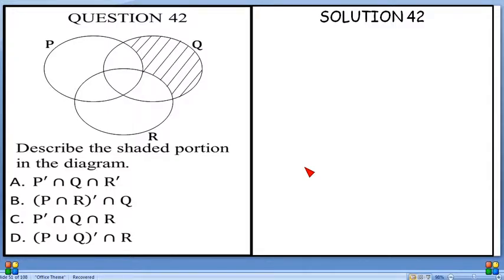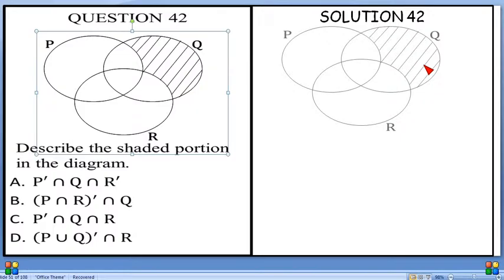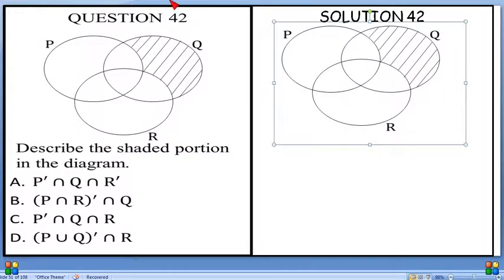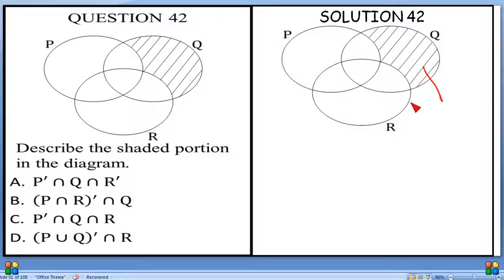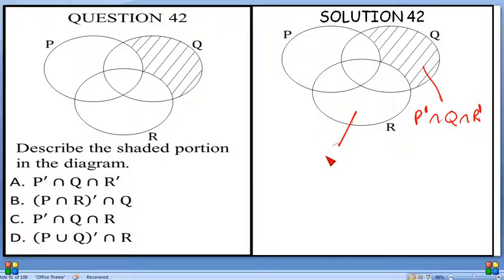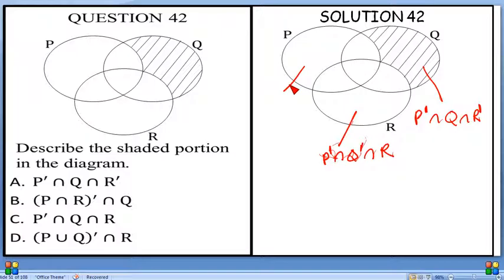QUESTION 42 MAT MJ 2015 REAL NOW